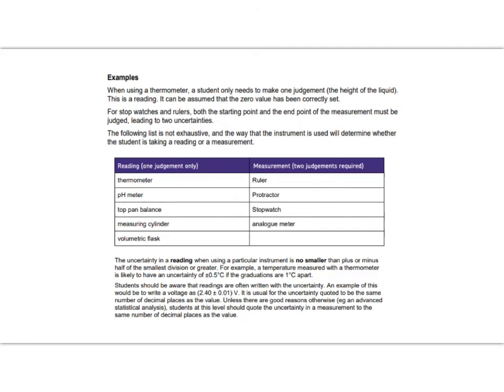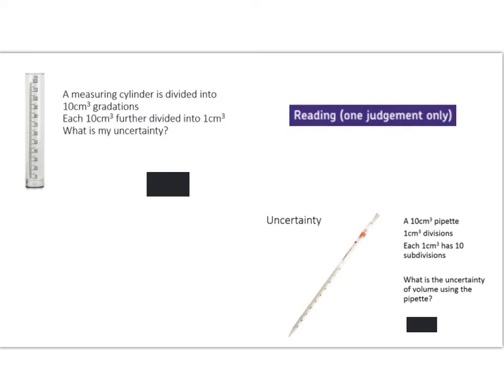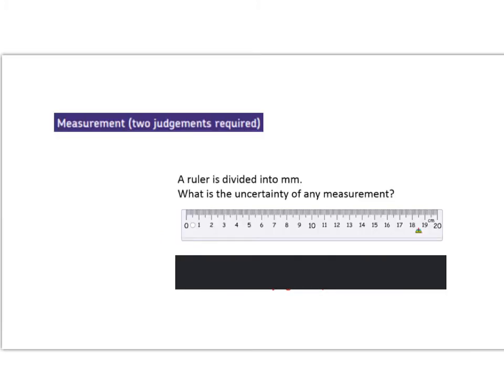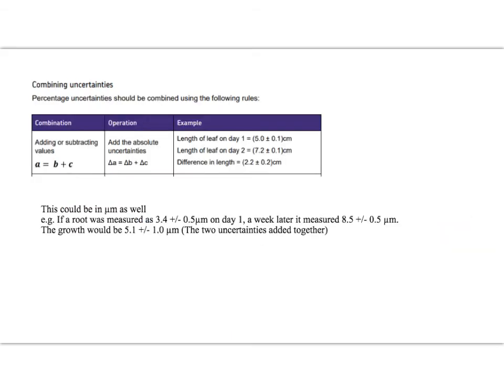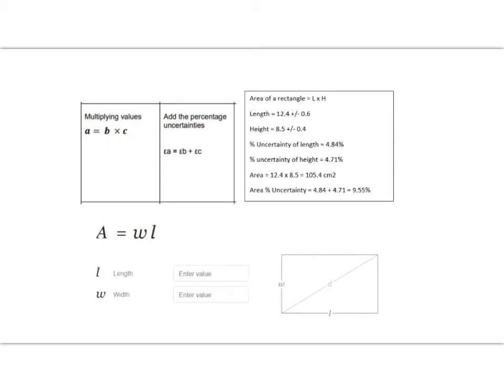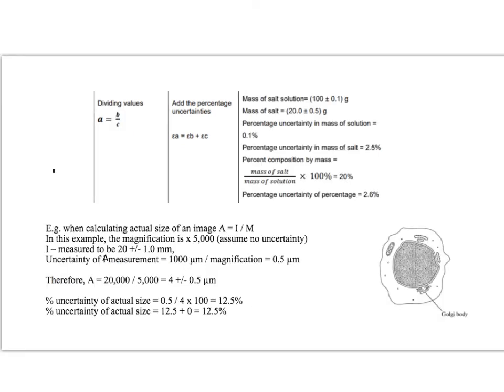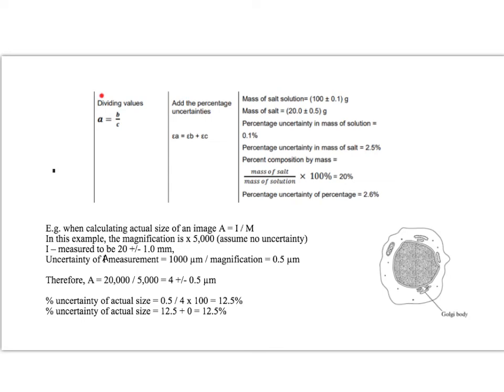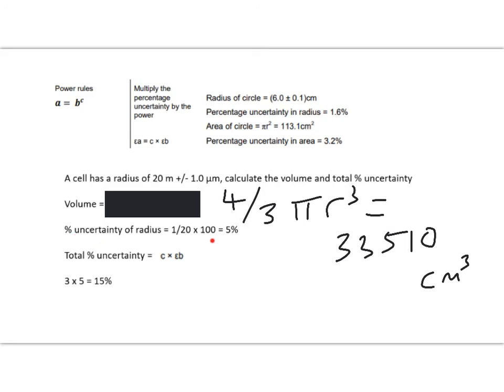Uncertainty - Biology maths